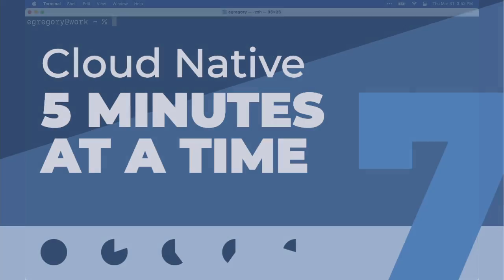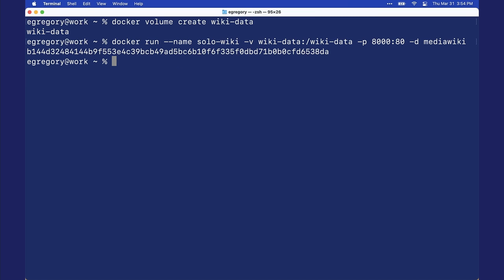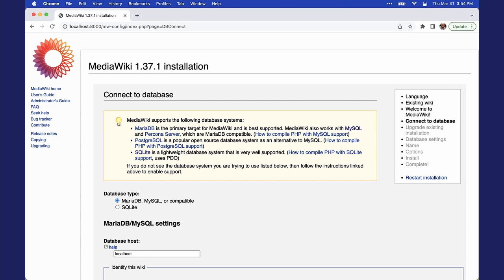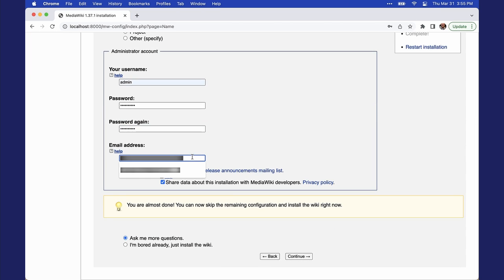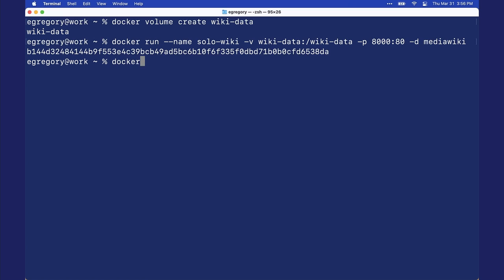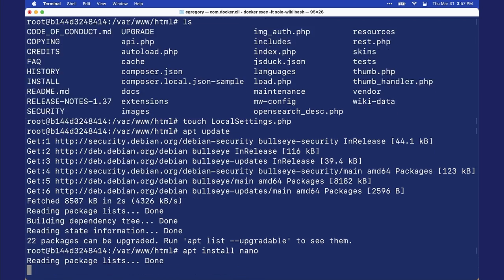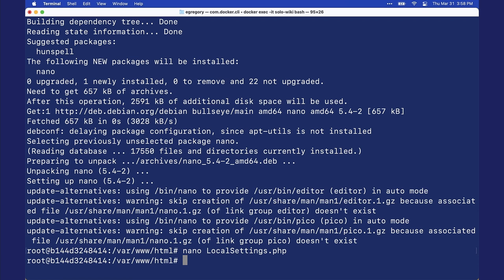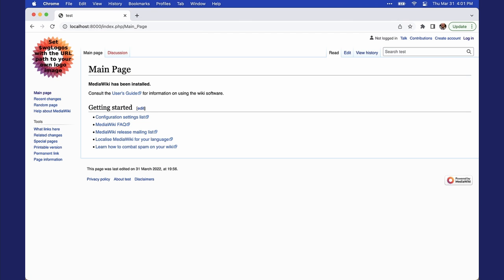Cloud Native 5 Minutes at a Time: Running a Containerized App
In this tutorial series, Eric Gregory, Sr. Technical Writer at Mirantis, walks you through the basics of Cloud Native computing. In this episode, you will learn how to run a containerized application leveraging only a single container to launch a Wiki instance.